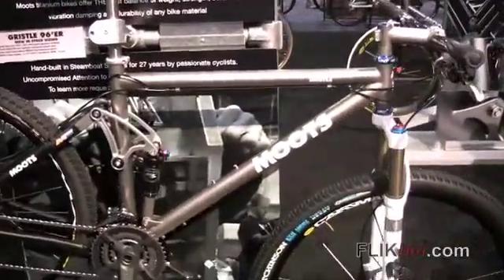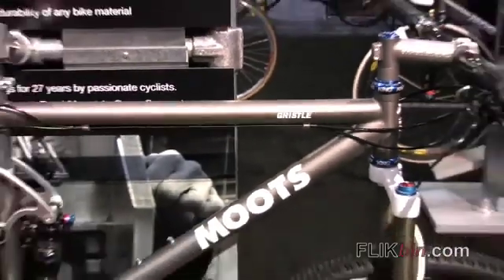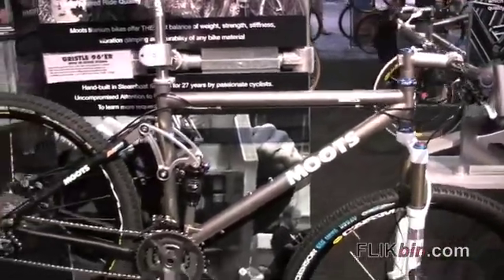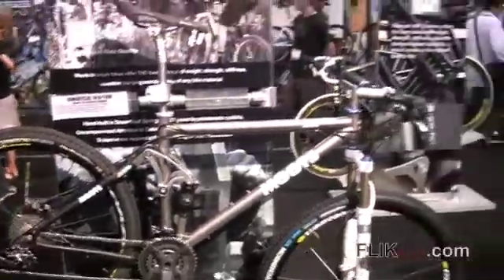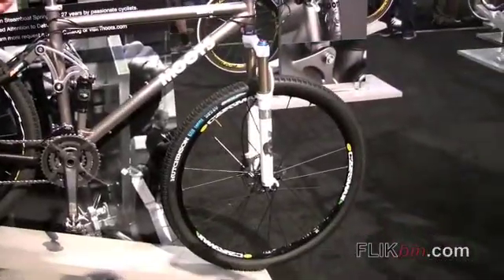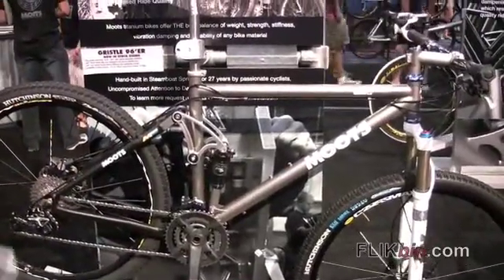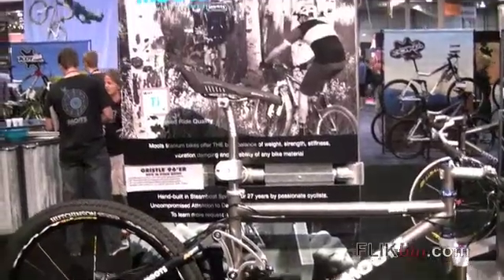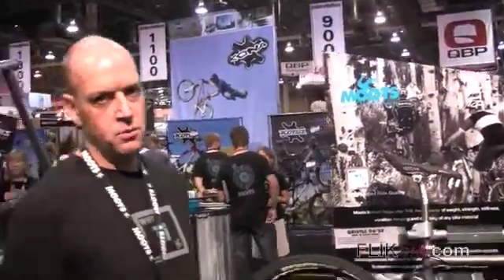Interbike 2008 MOOTS Gristle 96er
FLIKbin.com Interbike 2008 MOOTS Gristle 96er Video